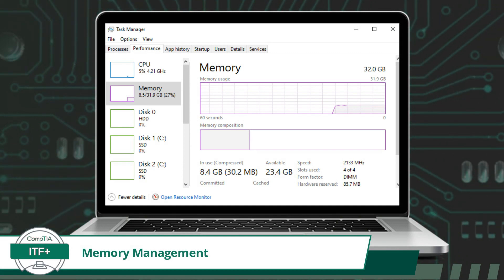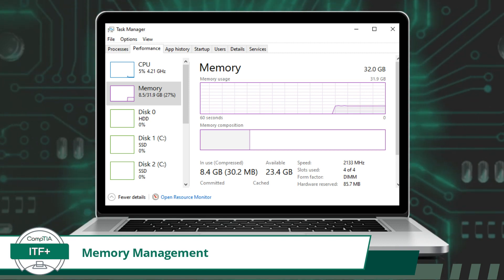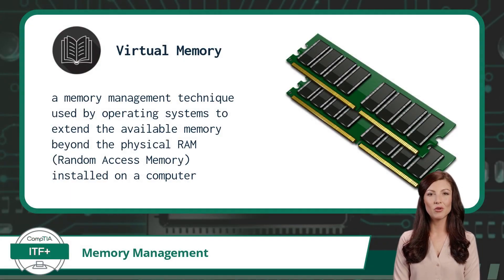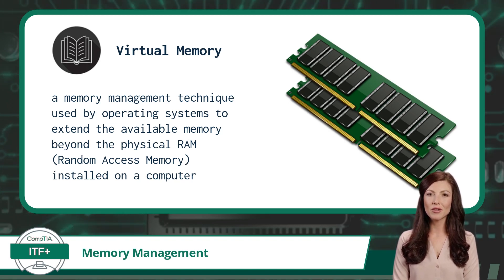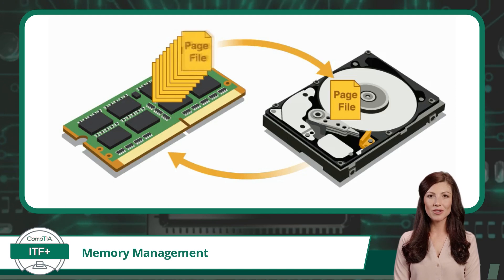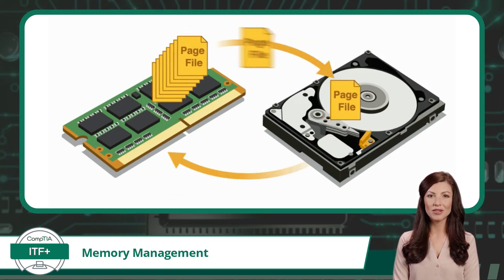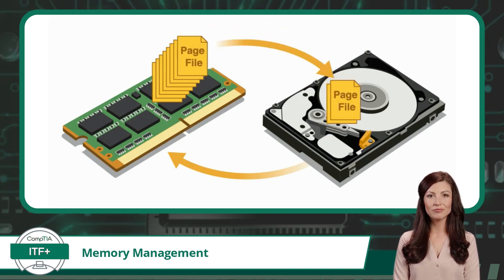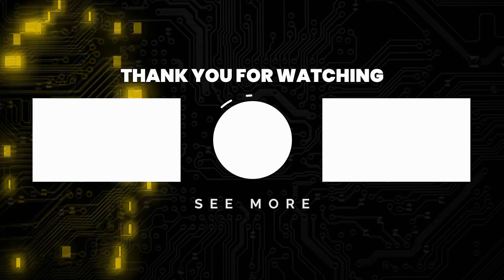CompTIA ITF+ (FC0-U61) | Memory Management | Exam Objective 3.1 | Course Training Video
CompTIA ITF+ (FC0-U61) | Exam Objective 3.1 | Explain the purpose of operating systems - Memory management